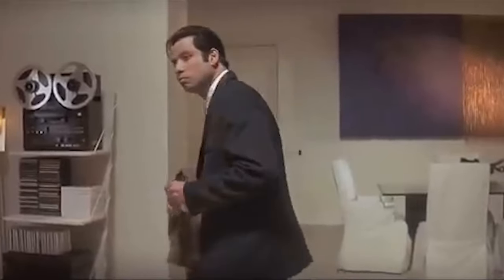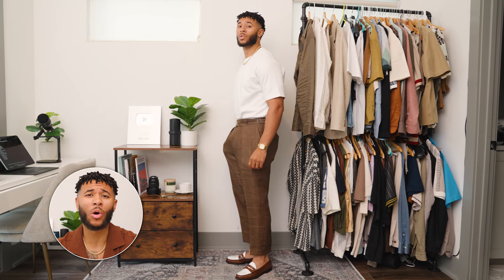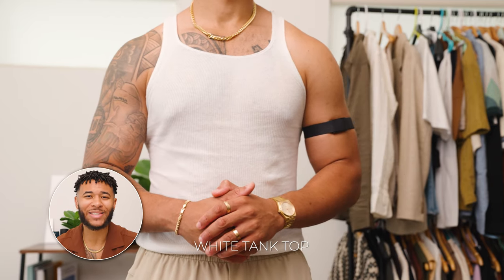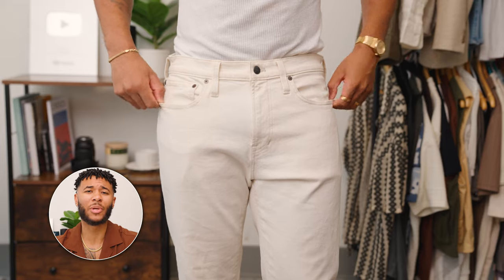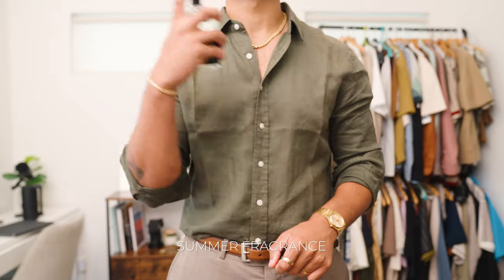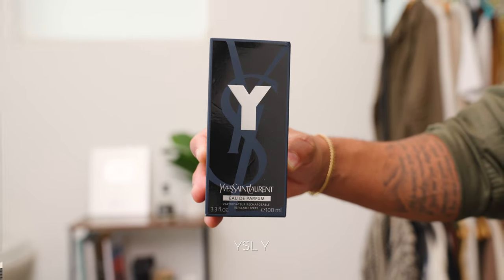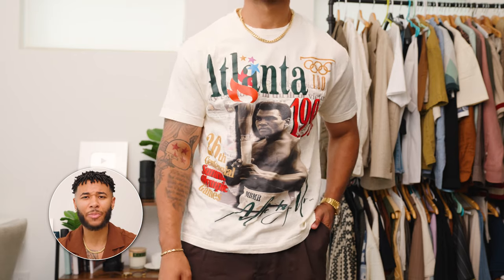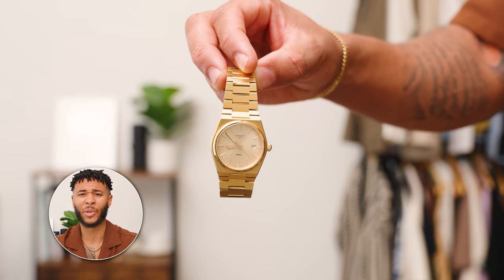The ONLY Items Every Man Needs For Summer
Linen Shirt - Men's Lightweight 100% Linen Shirt In Olive Green - Thursday

White tee

Linen trousers